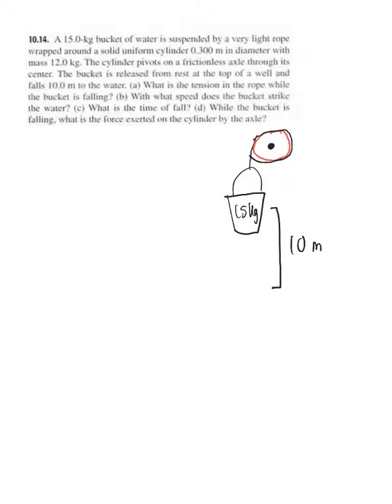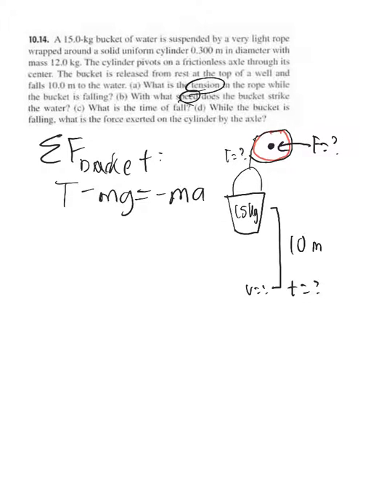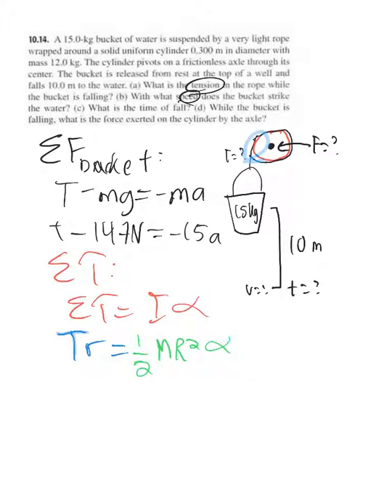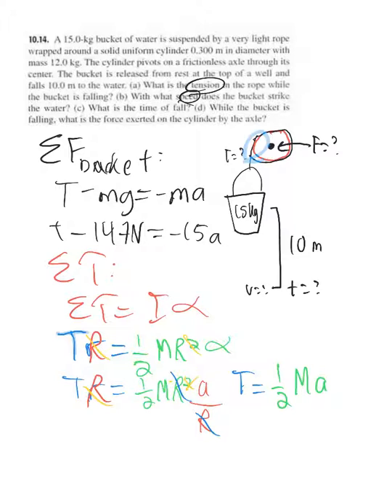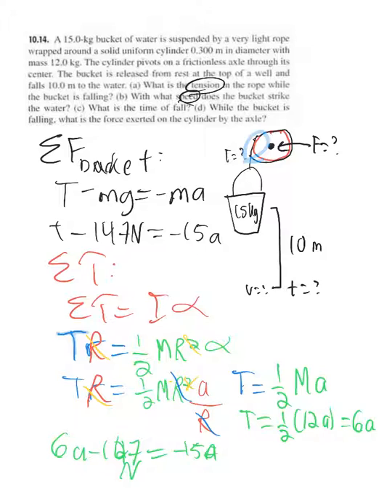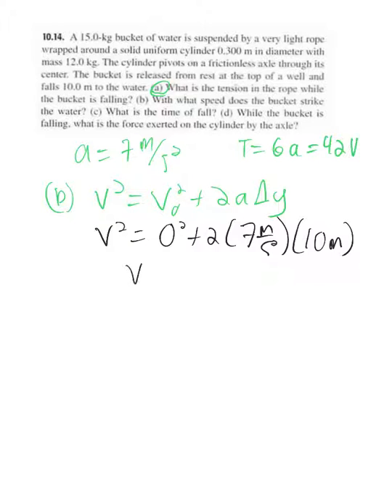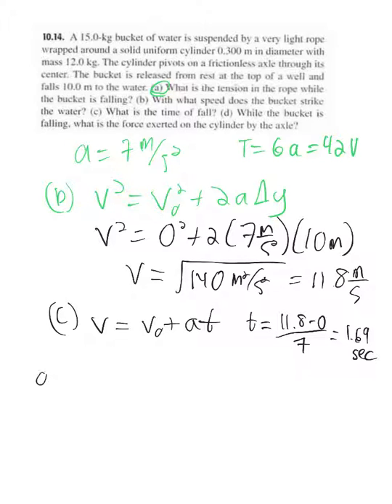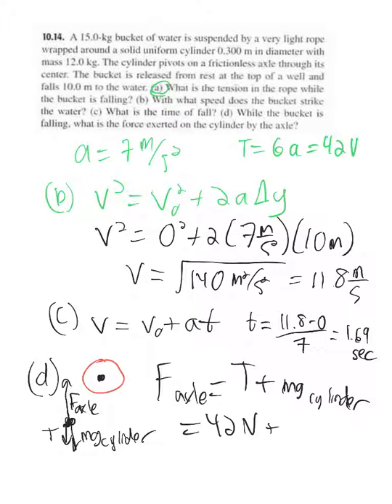10p14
This is the solution for problem 10.14